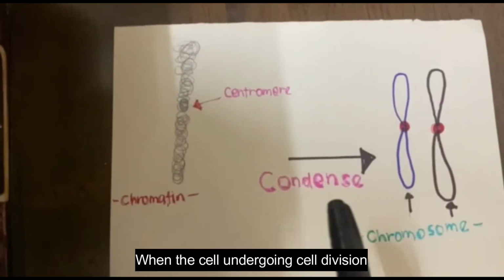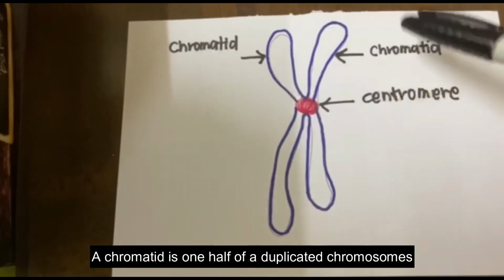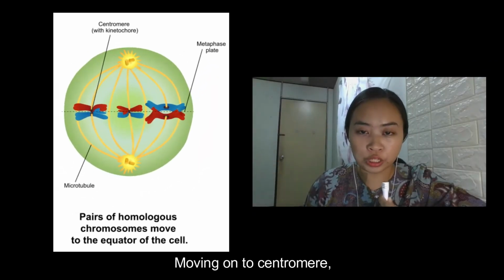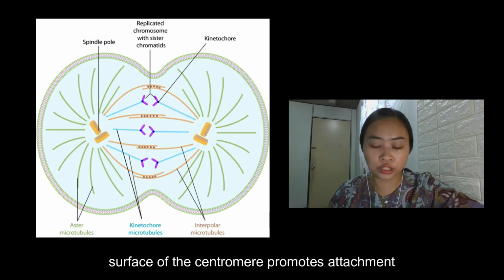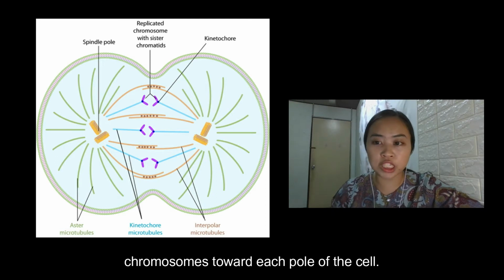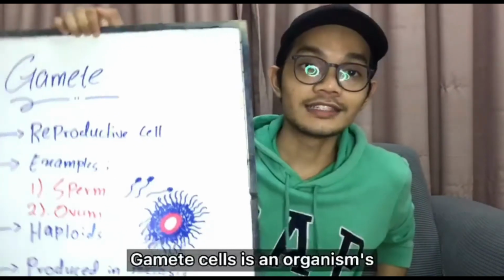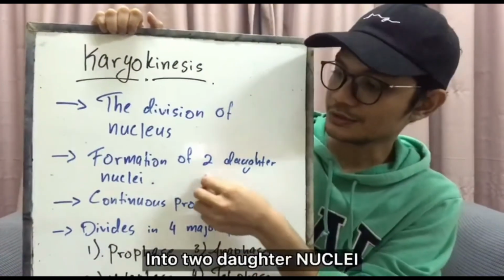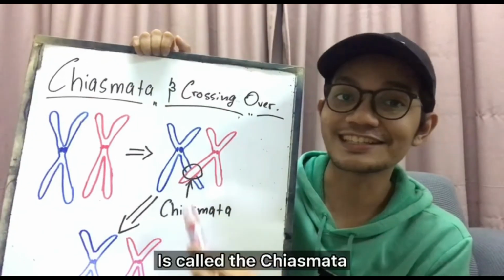ISSUES T&L CELL DIVISION